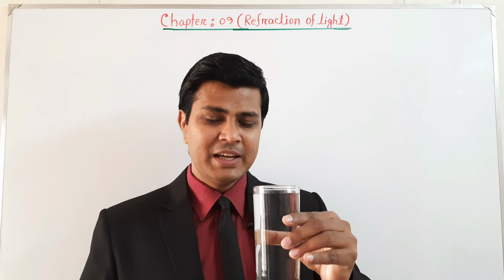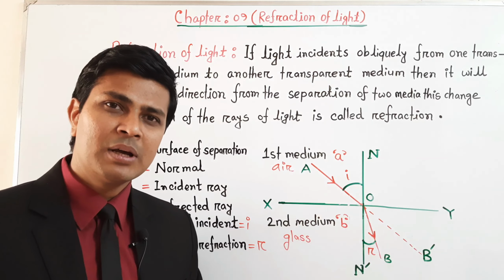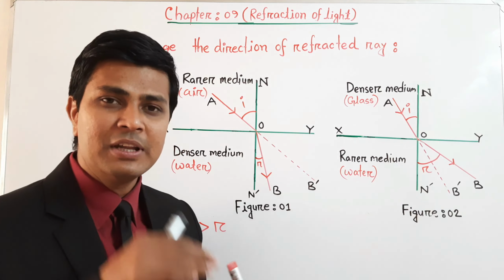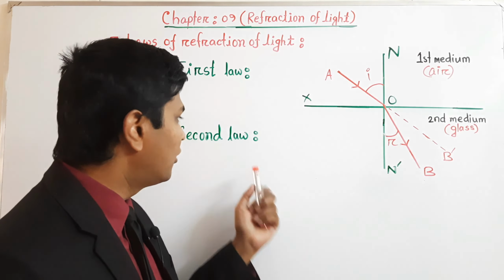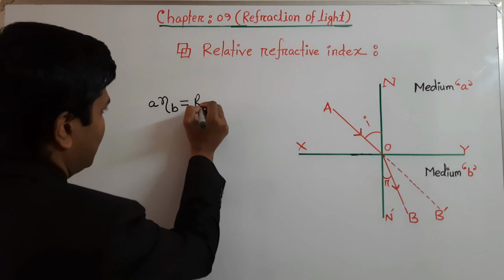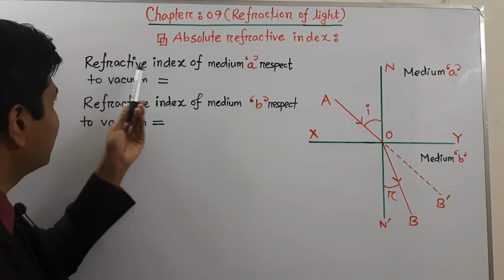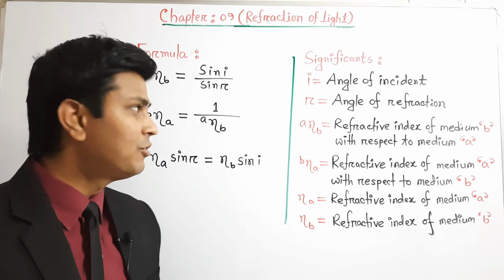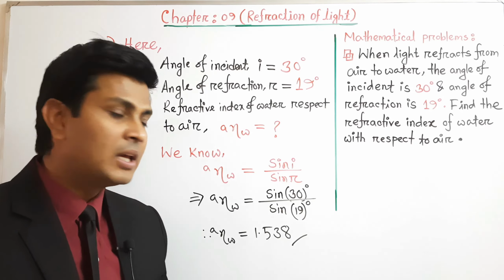Refraction of light